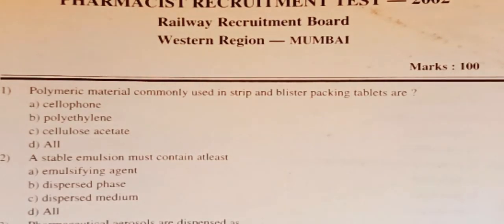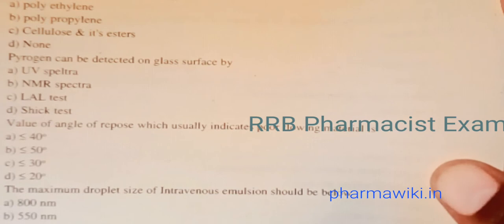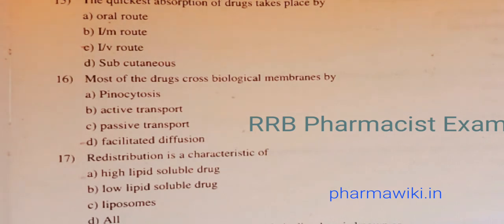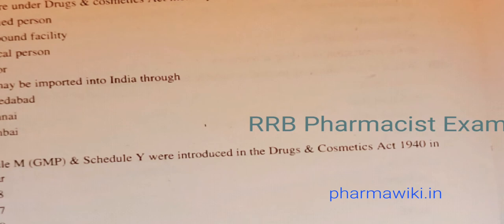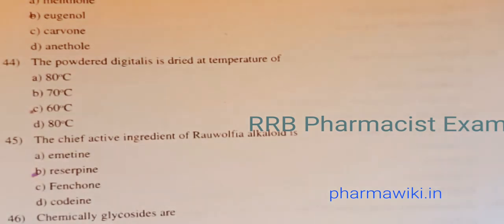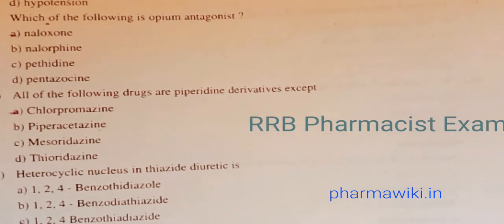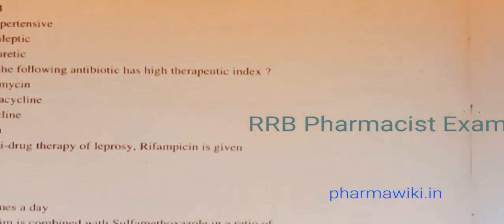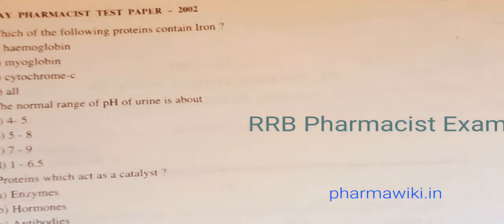RRB Pharmacist Examination Preparation📖 _ Prevous Questions Answer ♧Railway Pharmacist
RRB pharmacist preparation guy for all those who are preparing for attending pharmacist recruitment examination and Recruitment Board. previous question paper given detail with options and answers to get an idea how to prepare and crack RRB forms exam. do you want to be successful at this exam you need to prepare a lot of pharmacy books along with that you need to go through previous question papers to get an idea the level of tough ness of the exam paper. RRB pharmacist exam is dream to many people want to achieve a good pmackage with a great opportunities that you might not think of it. you can now go to Pharmawiki.in website to get a detail article on this with PDF or images to review the same question paper again and again.